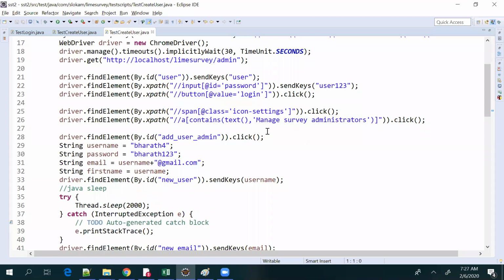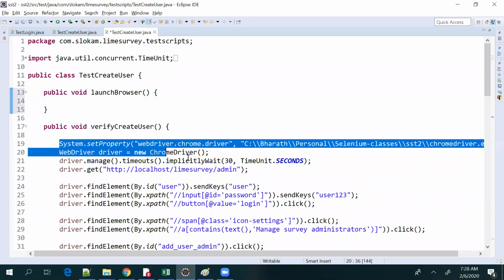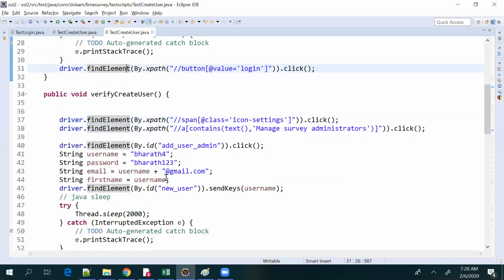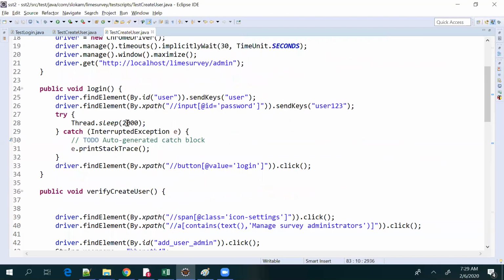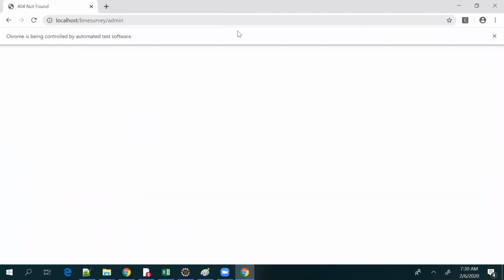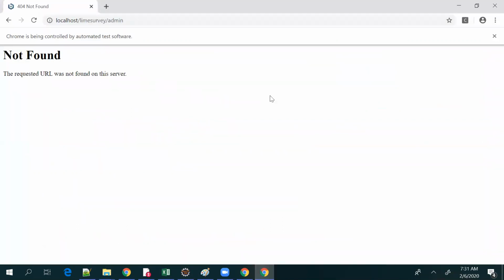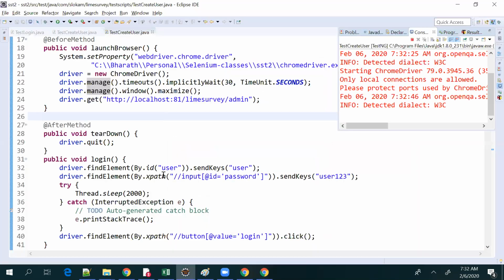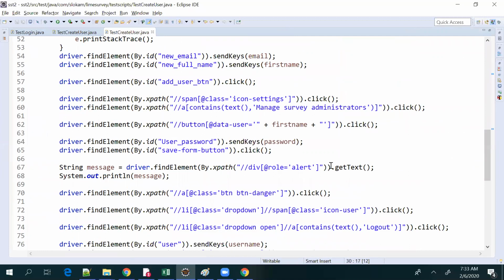SST2 || D25 || Selenium || A sample selenium project with BeforeMethod and AfterMethod annotations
A sample selenium project with BeforeMethod and AfterMethod annotations